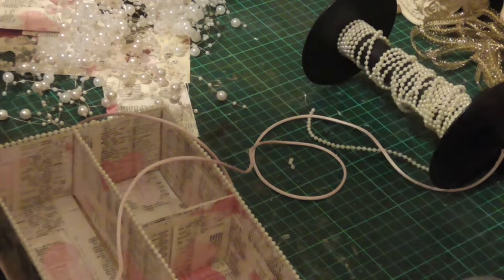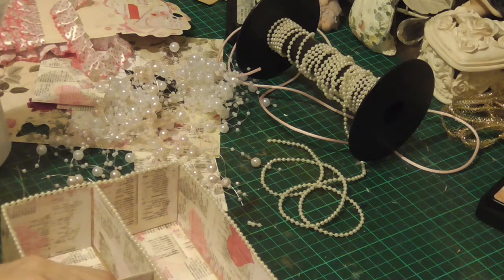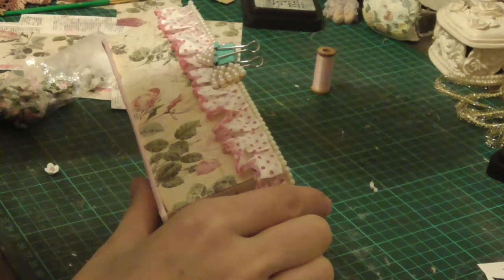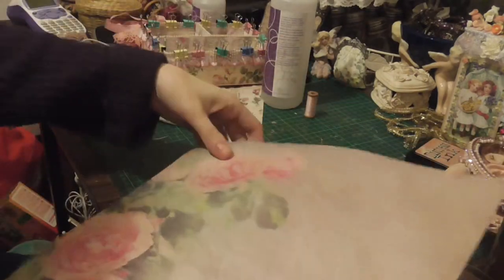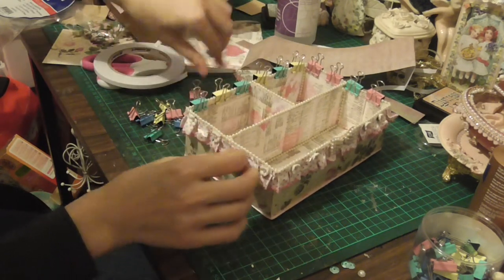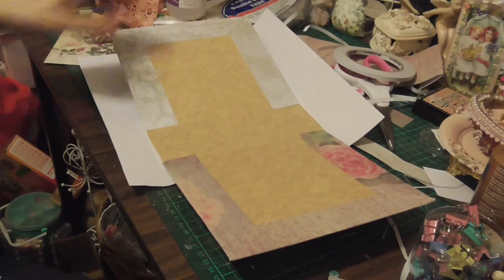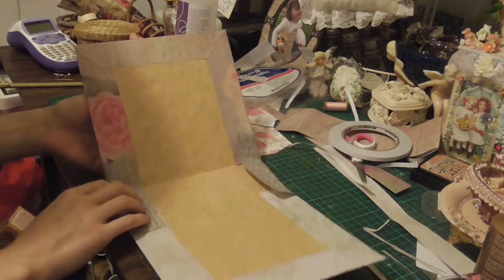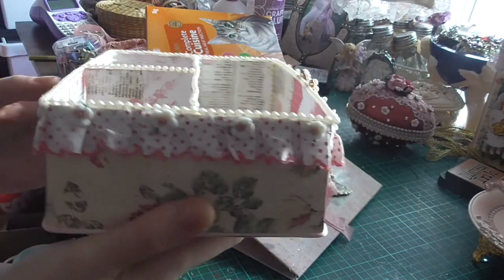Stationary caddy & album cover made from cat boxes pt 2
I will show you how i made 2 projects from 2 cat biscuit boxes, 1 a stationary caddy using the 2 bottom bits from the boxes and 2 an album cover using the two top bits of the boxes. Link to my zibbet store